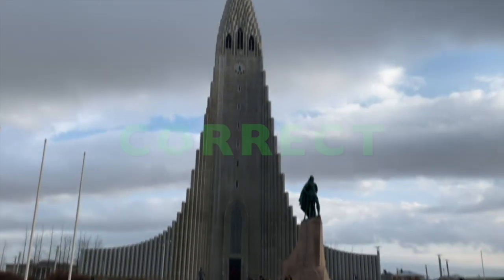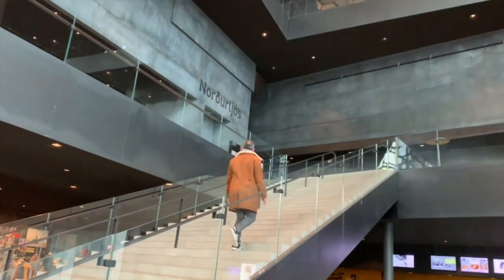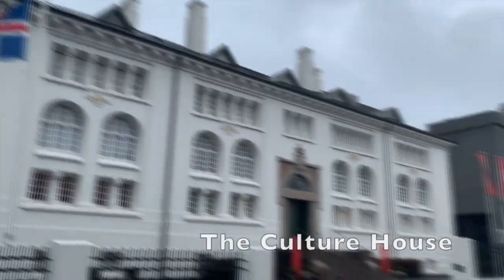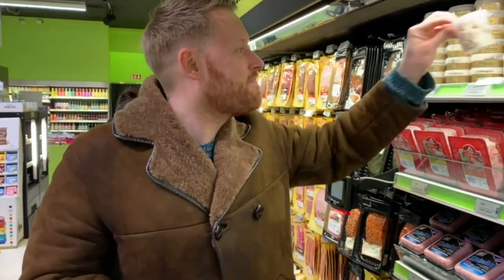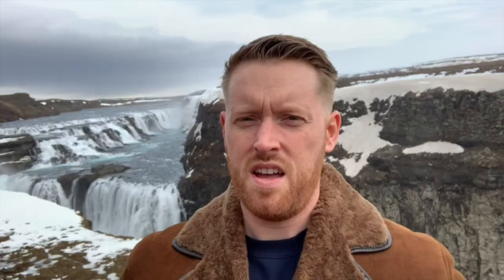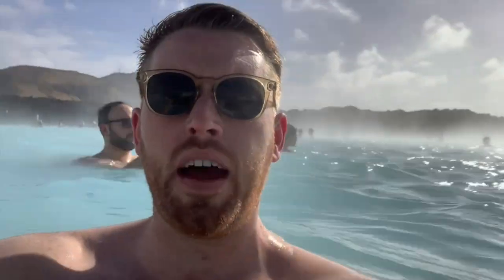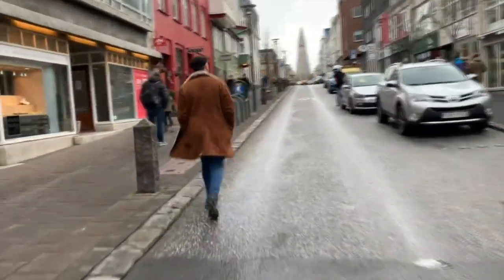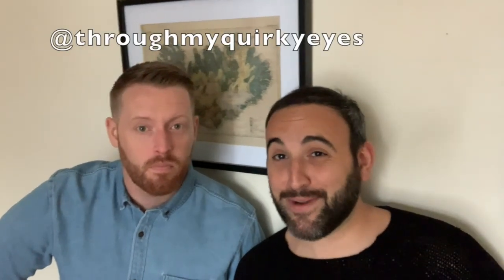ICELAND || Reykjavik - travel vlog (Blue Lagoon, Golden Circle: Gullfoss, Geysir, Thingvellir)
15° North are travelling again! This time it’s Reykjavik, the first stop on our tour of Iceland.
Jérémy and Ben here! We love to travel and to satisfy our wanderlust, we are on a European roadtrip exploring the best places for a city break or te experience nature on the continent. We love to escape Britain to experience the best culture, cuisine and attractions that Europe has to offer. If you’re a tourist like us and just need a good itinerary for what to do and how to do it when you’re in Reykjavik, we will show you the best things to see and do.
Jérémy and Ben are in Reykjavik, where we show you the sights and sounds of the city, as well as heading out on the two most popular excursions from the capital: the Golden Circle tour and the Blue Lagoon.
 Transcript:
Reykjavik is the capital of Iceland and only two and a half hours’ flight from Manchester. The Golden Circle is the handful of beautiful natural attractions within easy driving distance from the city.
Hallgrimskirkja is Reykjavik’s most striking landmark. Built in the mid-twentieth century, the towering cathedral was designed to reflect the naturally occurring basalt columns found all over Iceland. Inside the décor is fairly simple, reflecting the church’s Lutheran denomination. But sitting at the highest point in central Reykjavik, its real attraction is the tower, which you can ascend via a lift, for fantastic views across the city. It costs 1000 Icelandic krona, which is about £6.  Which seems expensive, but Iceland is definitely not a cheap country.
Harpa dominates the city’s seafront and is the country’s biggest performance space. While there are plenty of shows on offer, the best thing about the concert hall is its interior, which is free to enter and explore. Though impressive in the daytime, the best thing about it is the way it looks at night, when hundreds of colour-changing lights illuminate the building. Creating patterns and waves, the illumination is meant to resemble the Northern Lights… which is the closest we got to seeing them while we were there. We’re not annoyed about that at all. Honestly, we’re not. It’s not like we sat in a ditch in the dark for several hours for five consecutive nights or anything.
When the weather is bad, which it often is, the city offers plenty of museums for you to explore. The best of these is the National Museum Of Iceland that charts the country’s full history and even has a complete nineteenth century peasant’s hut reconstructed inside. I don’t know about you, but I have often wondered how on earth people managed to live in Iceland in the days before central heating. Well, now you know. Entrance costs 1000 krona, which also gets you into the Culture House, which exhibits more of the country’s artistic heritage. There’s also a place where you can leave your name filed in an old cabinet, so if you go, see if ours are still there!
Outside the city and the first stop on the Golden Circle is the Thingvellir National Park. This was literally just around the corner.
Geysir is a geothermal area with steaming bubbling hot pools. But what everyone is there to see is the eruption of the geyser Strokkur. The eruptions happen every six minutes or so and are pretty damn impressive!
The final stop on the Golden Circle is Gulfoss. This powerful waterfall sees 140 cubic metres of water plummet down its two tiers every second. Although three hours drive from Reykjavik, this is by far the easiest waterfall to get to from the city.
No trip to Reykjavik is complete without a visit to the world famous Blue Lagoon. Located about a 45 minute drive from the city, there are buses running fairly regularly to the luxury spa. Although it is man-made, the water is heated geothermally and pumped into the basin from about 2000 metres below the surface. The temperature averages at around 38 degrees centigrade and feels pretty luxurious, even when air temperatures plummet. The spa sells its own range of skin products, but you get a free mud mask when you visit, which is made of naturally occurring silica found at the lagoon. The Blue Lagoon isn’t cheap, setting you back about £75 even for its cheapest package. We made a day of it and fully made the most of our time there. Whether you want to sit in its steam cave, sip Prosecco in the warm blue water or just lounge on the pure white lava, there’s no doubt the Blue Lagoon is the peak of luxury. You come out feeling refreshed, renewed and pampered and it’s got to be experienced to understand why its such an essential part of a trip to Reykjavik.